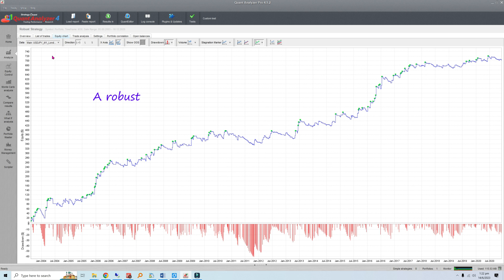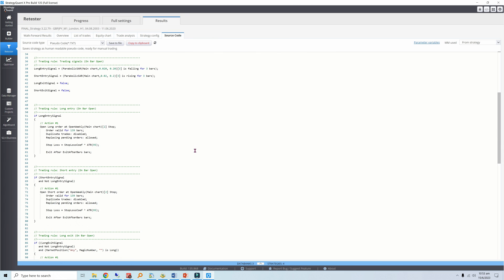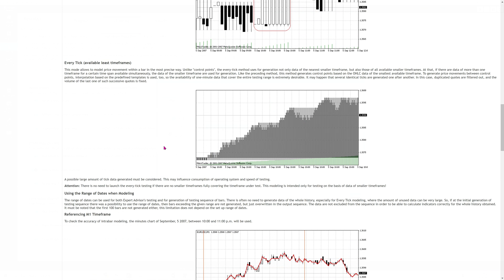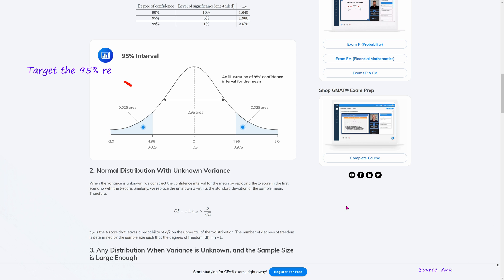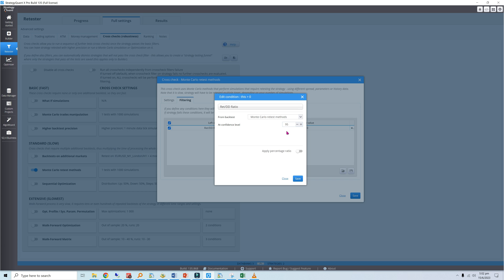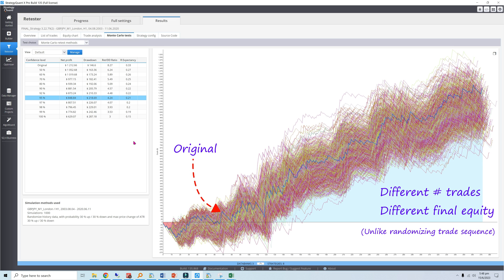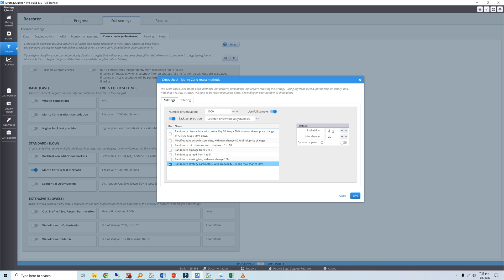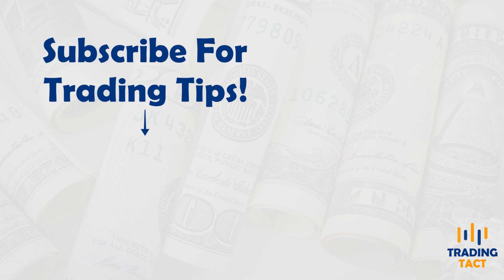How To Do Out-of-sample Testing With Monte Carlo Simulations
Did you know you can use StrategyQuant’s Monte Carlo simulator to randomize historical prices and strategy parameters, helping you select robust strategies for live trading? Here’s how!

✅ Copy my trades on Autotrade!

⏰ Chapters:
0:00 Introduction
0:35 What are Monte Carlo Simulations?
1:43 Monte Carlo with Randomized Prices
3:42 Confidence Levels
6:40 Randomized Prices Results
7:34 Randomized Strategy Parameters

🔴 A collection of 10 simple & BACKTESTED trend following strategies: